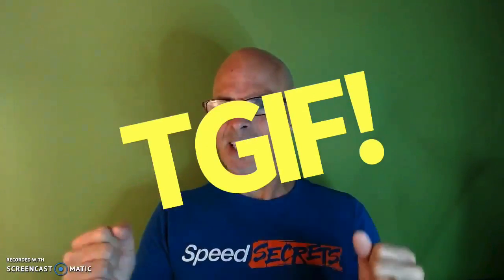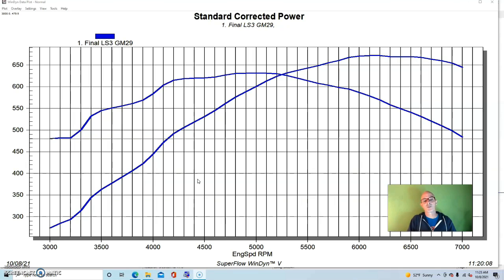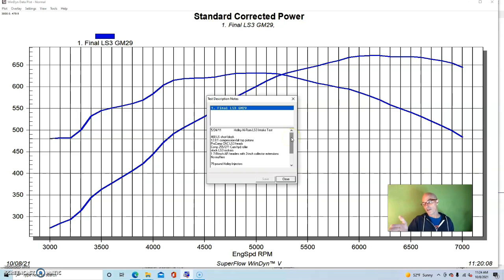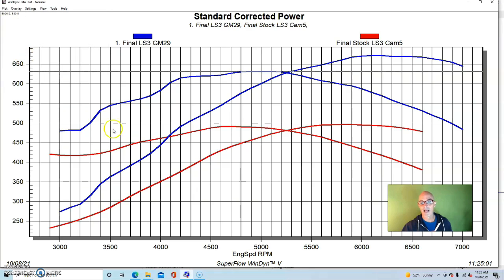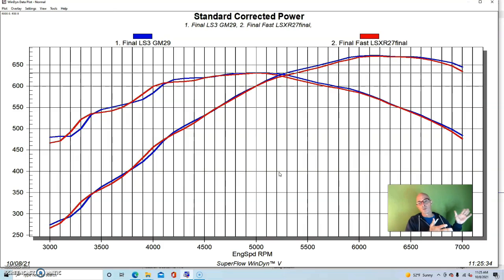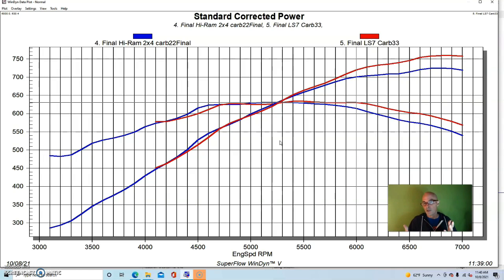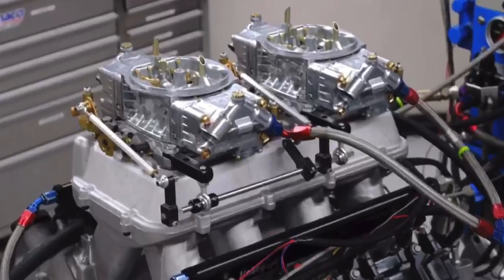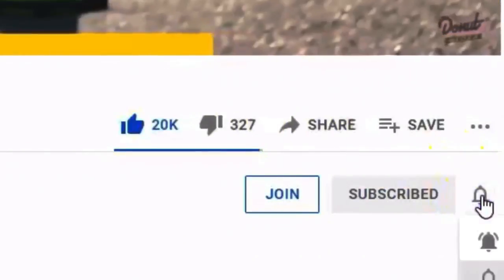HOW MUCH POWER DO TUNNEL RAMS MAKE? HOLLEY HI RAM TEST-CARB VS EFI-WHO MAKES MORE HP? DIY, HOW TO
DOES A HI RAM MAKE MORE LS POWER? DO CARBS MAKE MORE POWER THAN EFI? HOW WELL DO TUNNEL RAM INTAKES WORK? HOW MUCH POWER DOES THE STOCK LS3 INTAKE MAKE? IS THE LS3 FAST LSXR INTAKE GOOD? HOW WELL DOES THE MAST SINGLE PLANE INTAKE WORK? WHICH ONE MAKES MORE POWER? ALL THESE QUESTIONS AND MORE ARE ANSWERED IN THIS DYNO VIDEO ON AN ALL-ALUMINUM, HIGH-COMPRESSION, 468 LS3/7 STROKER. ALSO TESTED, CNC-PORTED LS7 HEADS! LOTS OF GOOD INFO IN THIS SHOUT OUT TO TUNNEL RAMS!